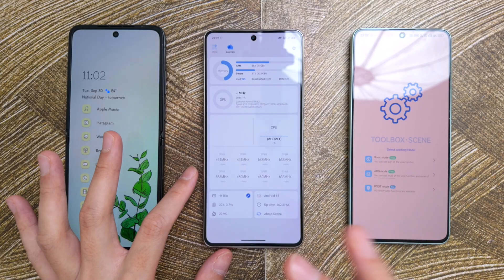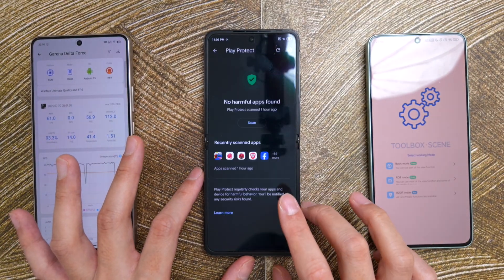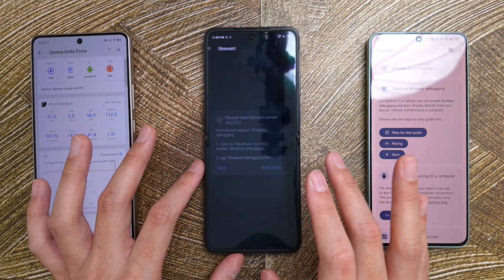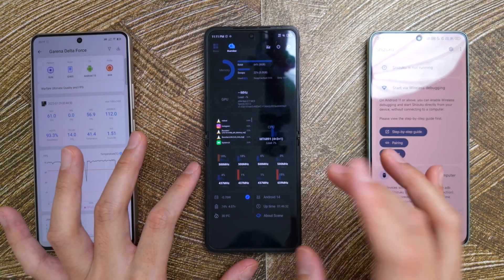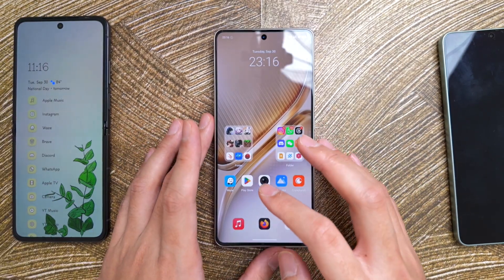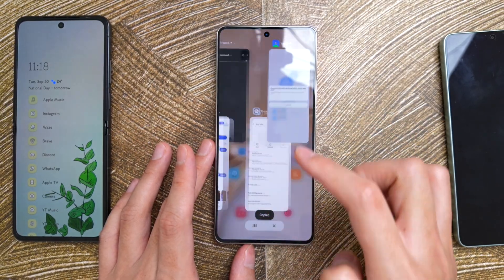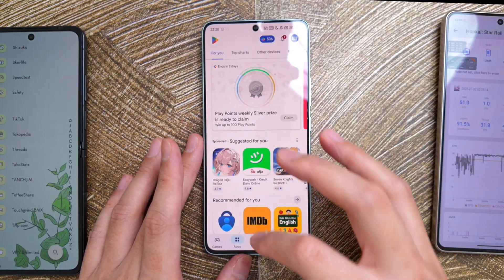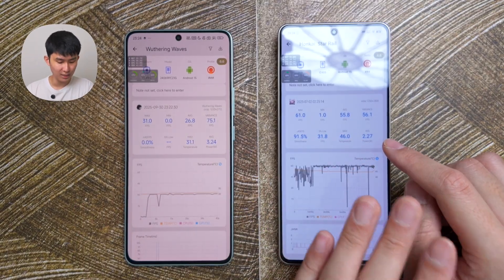FPS meter for ANY GAME on Android 15/16 (FREE & NO Shizuku/Root)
I finally found a reliable way to do gaming tests on Android, and how you can do the same.
(Some security settings may need to be disabled/paused, DO AT YOUR OWN RISK, BANKING APPS MAY STOP WORKING)

Timestamps
00:00 Intro
00:43 Infinix
05:49 iQOO/vivo
07:46 POCO/Xiaomi
08:37 IMPORTANT NOTE

Transparency Notes
As an Associate of Amazon, AliExpress, Involve Asia, and more storefronts (Linsoul, Shenzhenaudio, Soundcore, Earfun, and more) I may earn from qualifying purchases at no extra cost to you. Thank you for supporting the channel.

This review was done after more than two weeks of usage. Despite receiving the units free of charge, everything said is my own honest opinion and is not influenced by any form of incentives. No approval copy has been made prior to publishing.